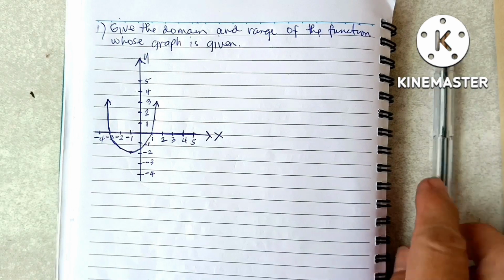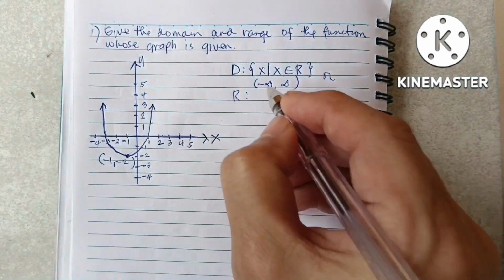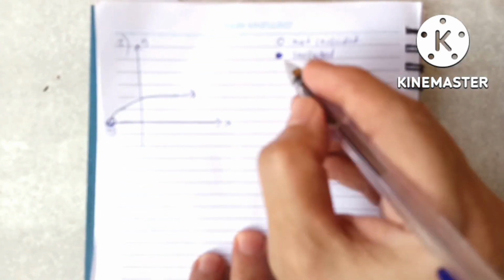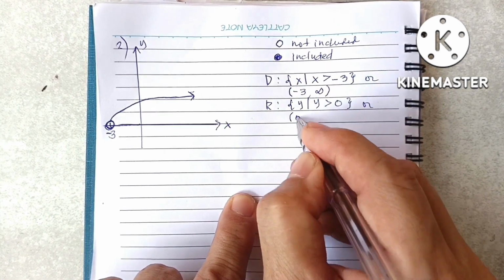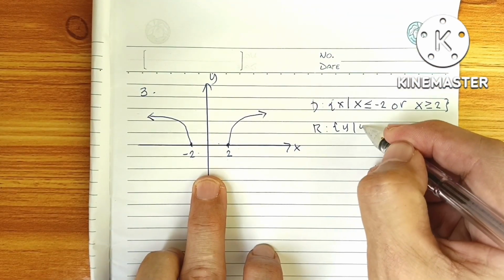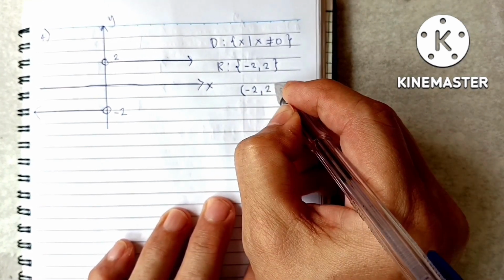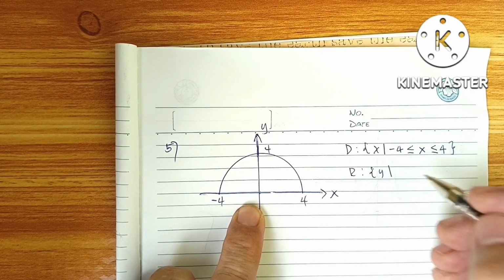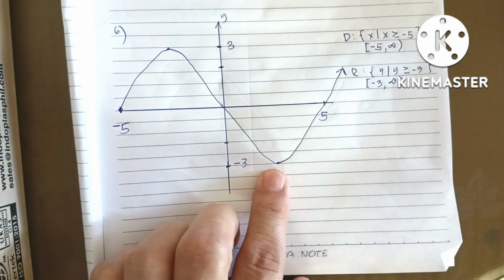How to find the Domain & Range of a Function given its Graph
Math tutorials for Junior and Senior high schools